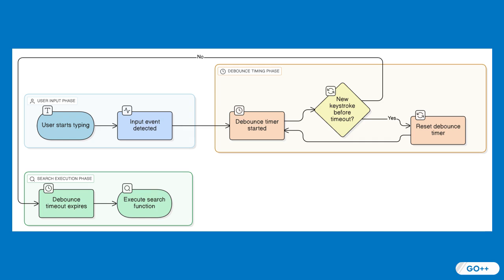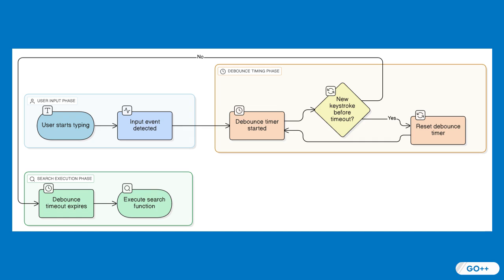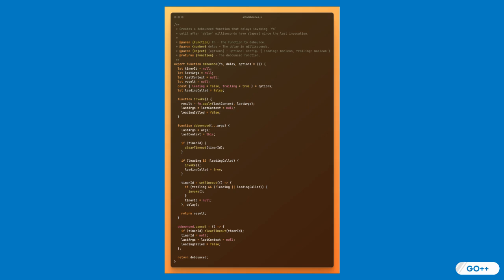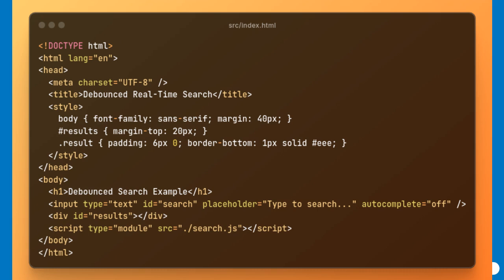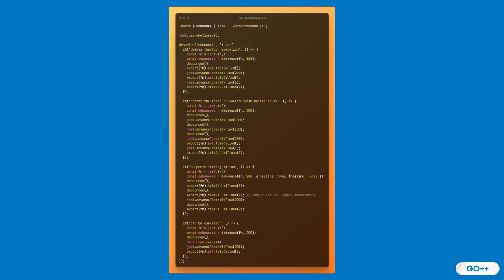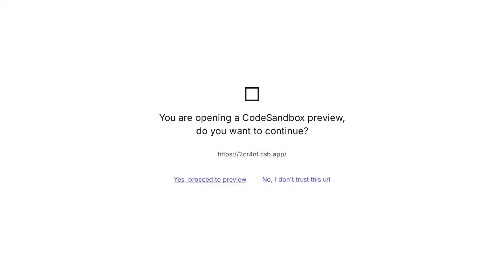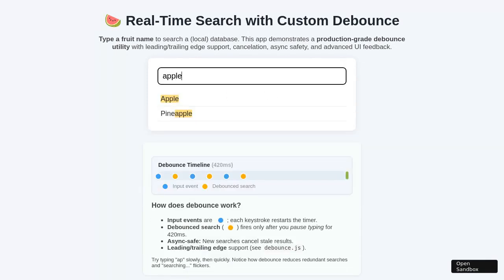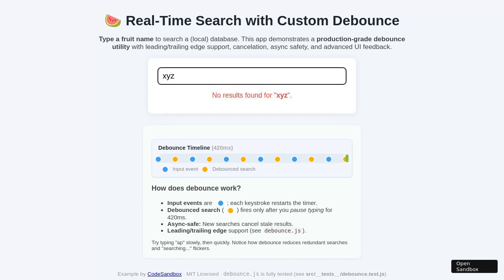JavaScript Debounce Function Tutorial: Build a Custom Utility for Lightning-Fast Real-Time Search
Unlock the power of advanced frontend performance with this hands-on JavaScript tutorial! Learn how to build your own custom debounce utility from scratch and integrate it seamlessly into real-time search features for pure frontend applications. If you've ever noticed sluggish search boxes or unnecessary API calls every time a user types, mastering debouncing is your key to professional-grade, responsive interfaces.

In this video, you’ll:
- Discover the difference between debouncing and throttling for event optimization
- Understand why debouncing is essential for scalable, user-friendly search
- See how debouncing reduces server load and improves perceived performance
- Explore how to implement a reusable debounce function tailored to your app’s needs
- Integrate debounced search logic for instant, resource-efficient user feedback

Keep your apps fast, your codebase clean, and your users happy—debouncing is a must-have skill for every serious JavaScript developer. Whether you’re working with large datasets, APIs, or just want to optimize UI responsiveness, this tutorial will help you deliver a smoother experience and scale confidently.

Please note that the content was generated using artificial intelligence technologies to ensure the most up-to-date best practices are included.

Ready to take the next step? Experiment, customize, and enhance the debounce utility for your unique use case. If you make improvements or discover new techniques, share your code in the comments so the whole community can learn and grow together!

Let’s build faster, smarter, and more enjoyable web experiences together!